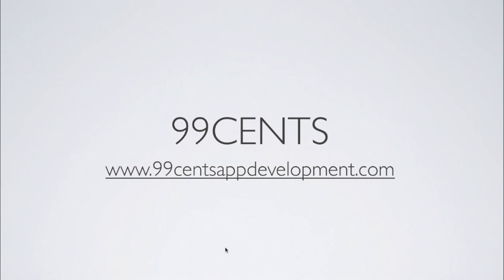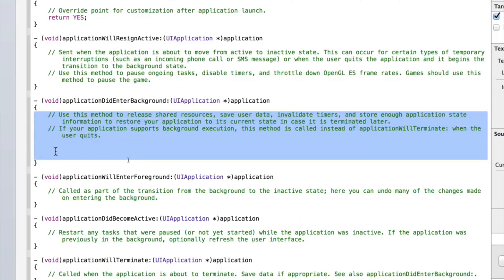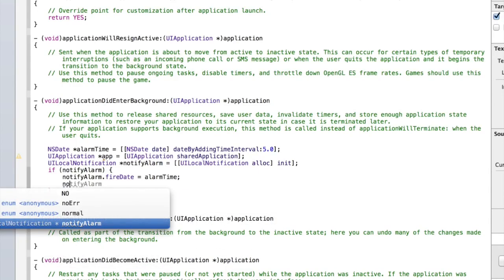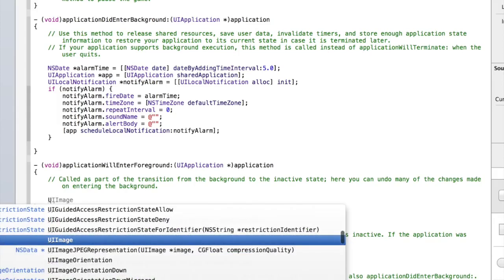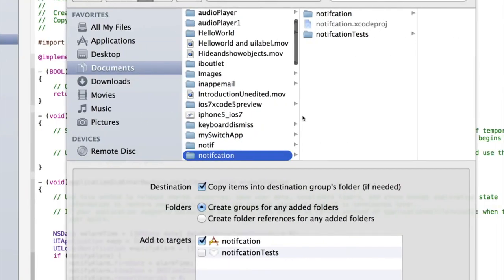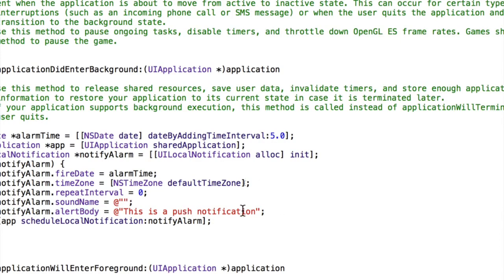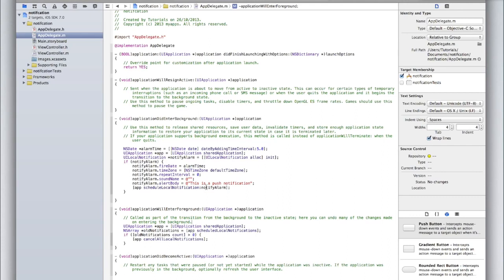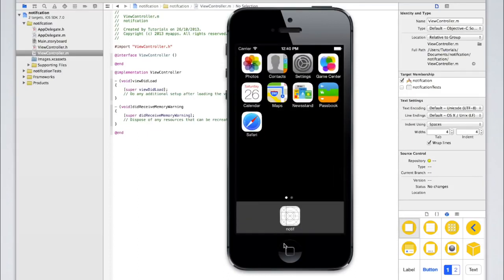iOS Programming 21 Sending Local Push Notifications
iOS Programming